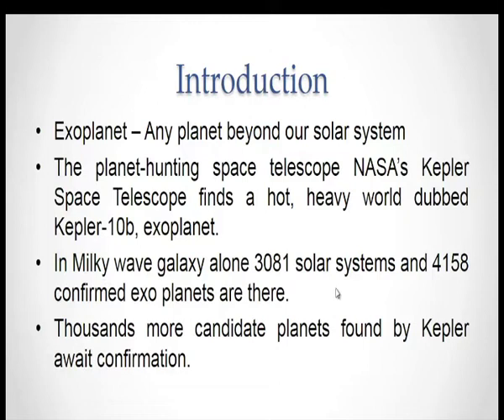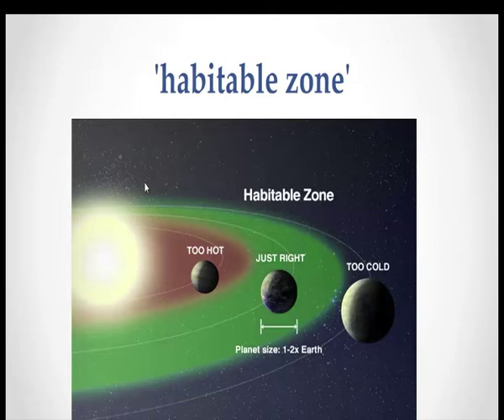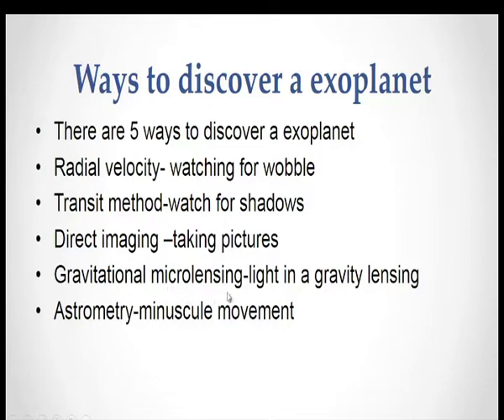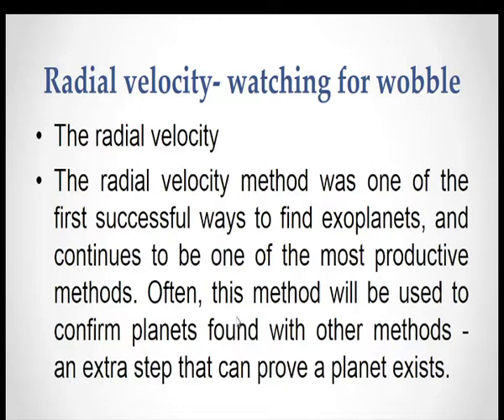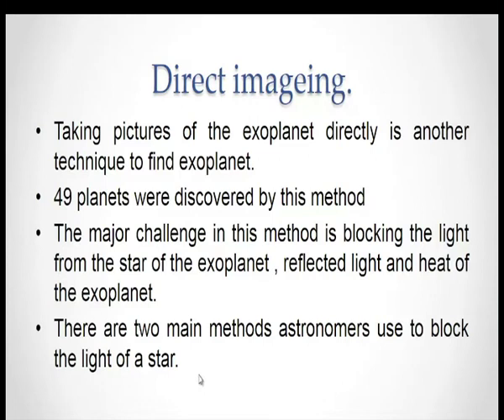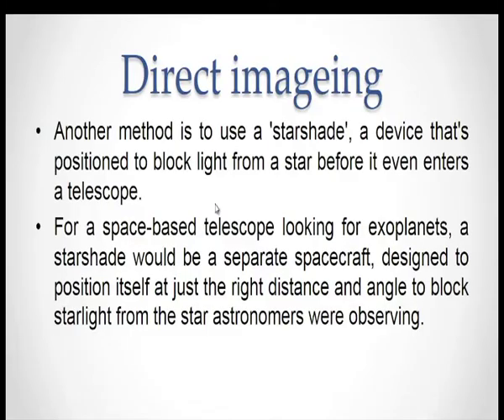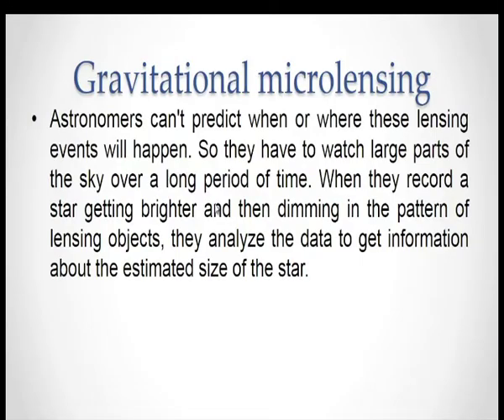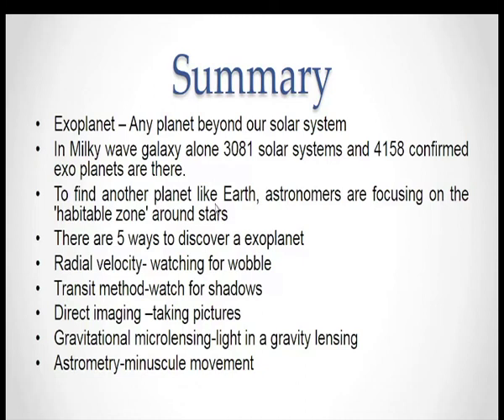Exoplanets -Part-12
Subject:Physics
Course :Astronomy and Astro Physics